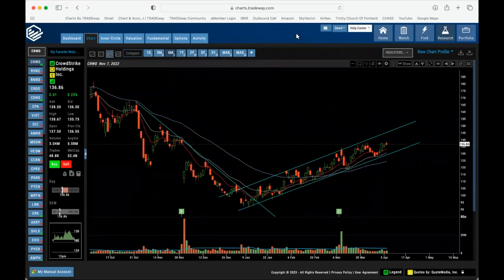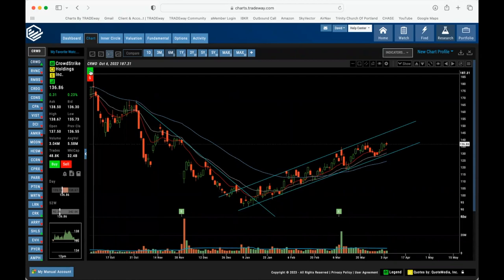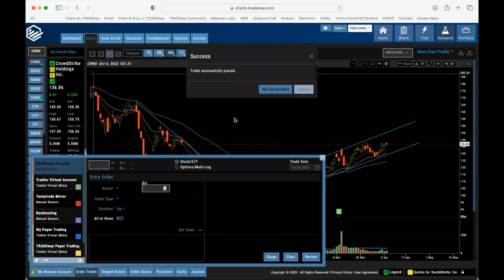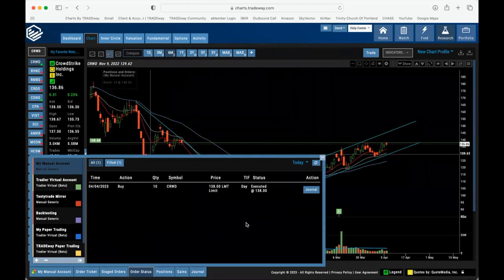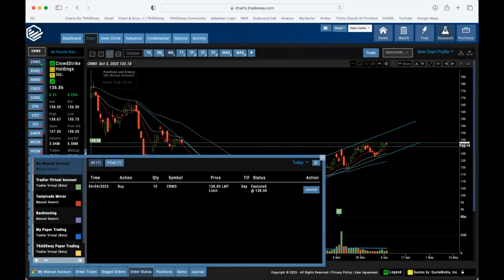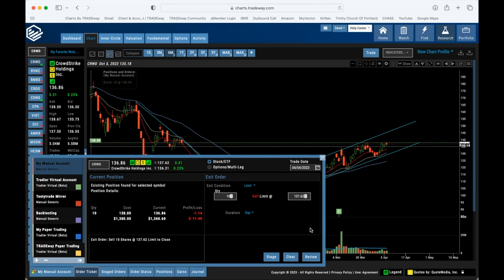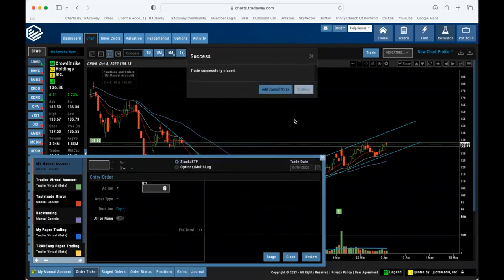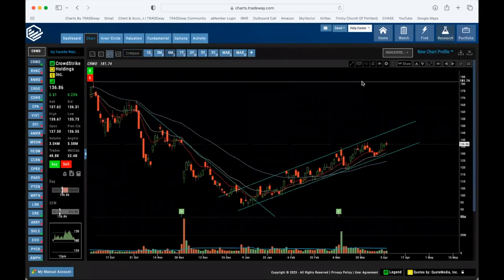Charts by TRADEway Tutorial #3: Paper Trading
Charts by TRADEway Tutorial #3: "Paper Trading includes an overview of:
-Order Tickets
-Stop Losses
-Trade Journal

Let's be social!